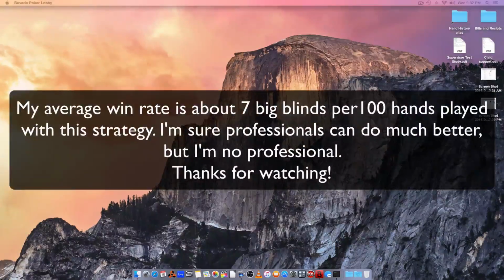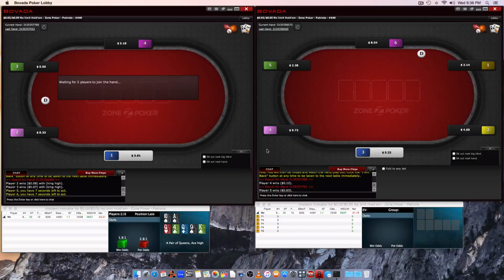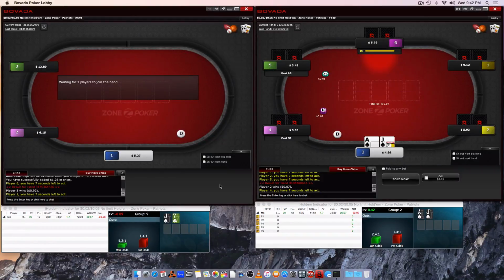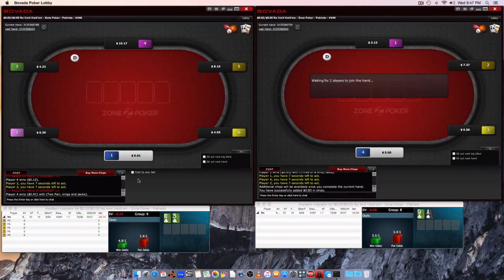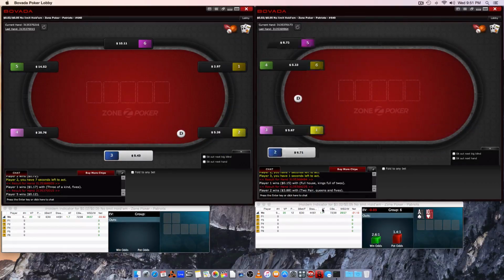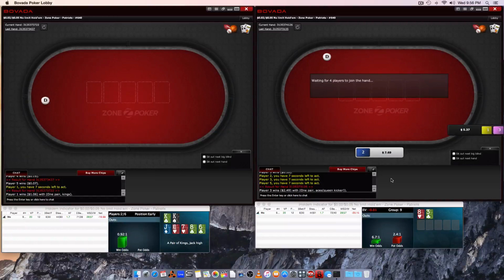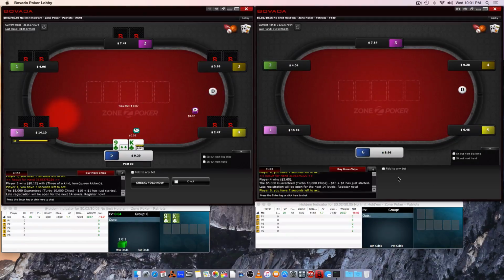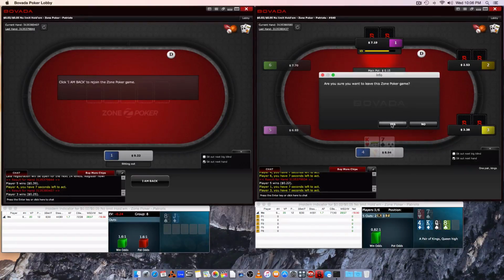Bovada Zone Poker Strategy: No Limit Holdem - Small Stakes.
Basic strategy and tips for beating mico stakes Bovada zone poker.